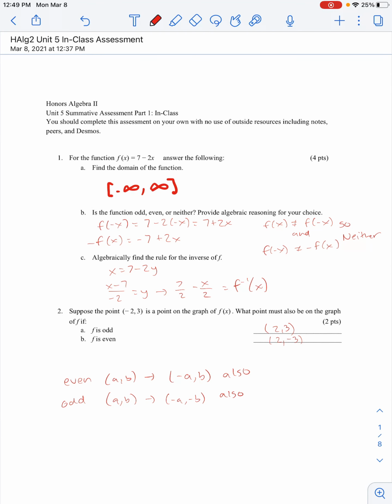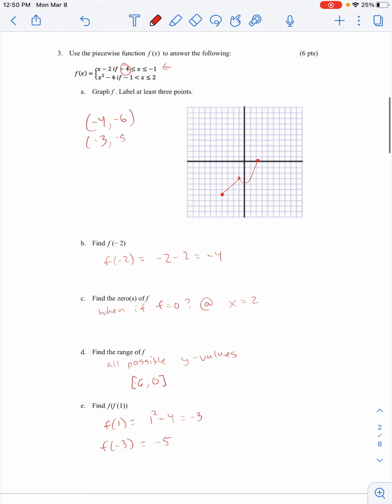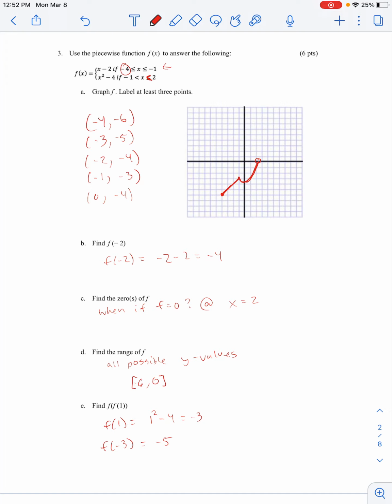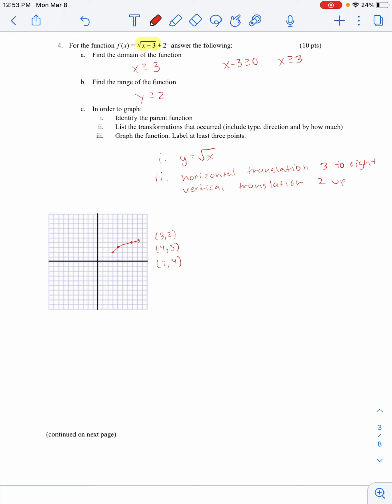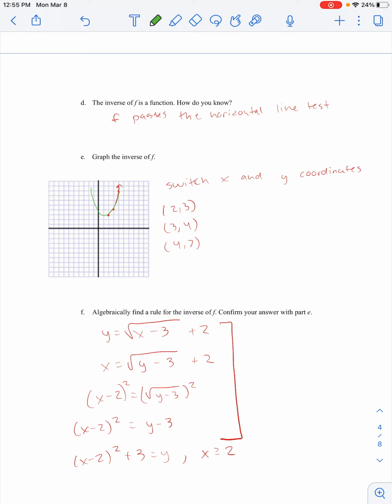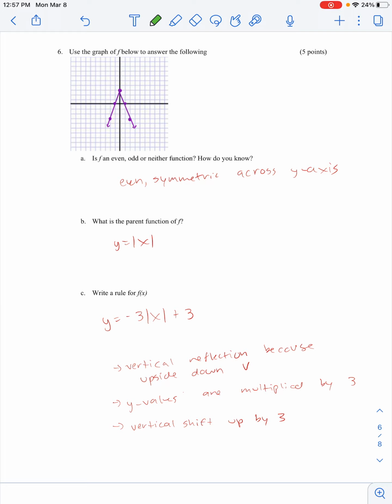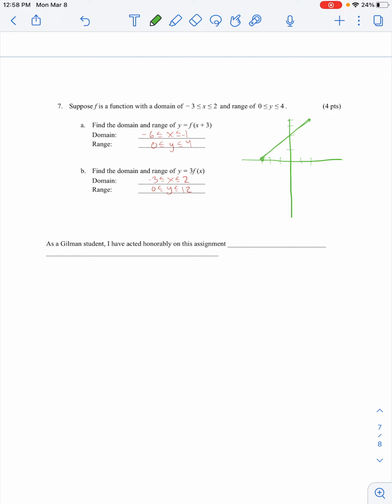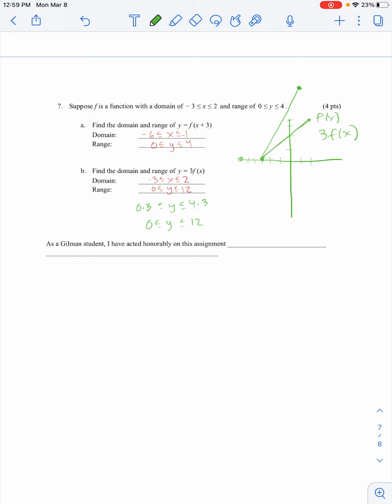Unit 5 in class test review